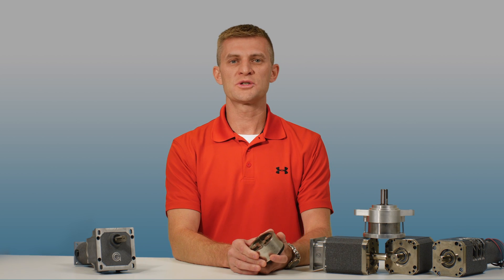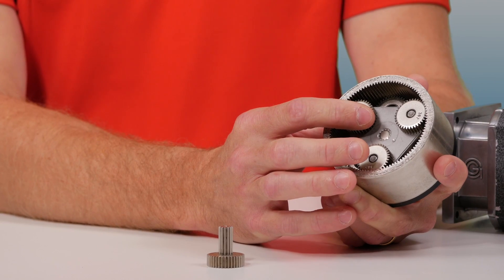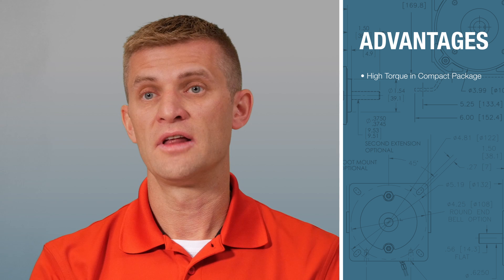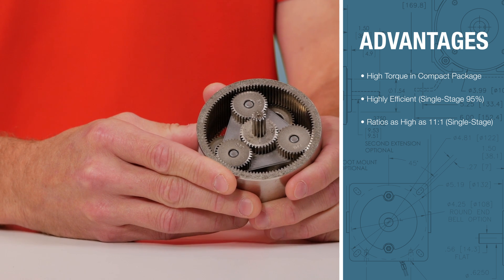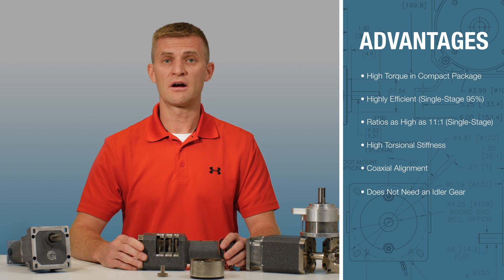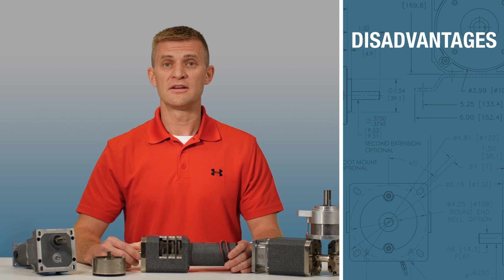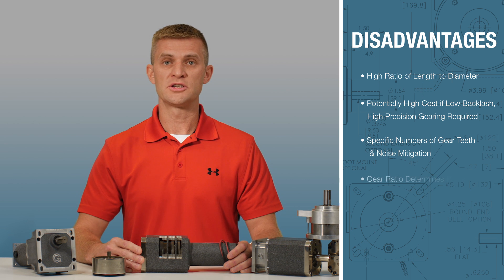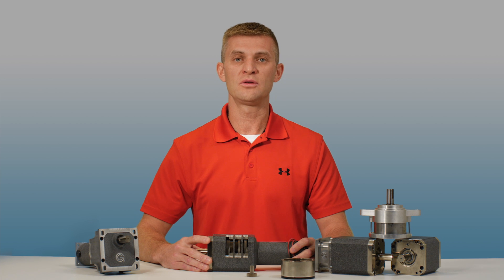Groschopp Tech Tips | Planetary Gearboxes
In this video we discuss planetary gearboxes. Learn the ins and outs of how these reducers work as well as their advantages and disadvantages.